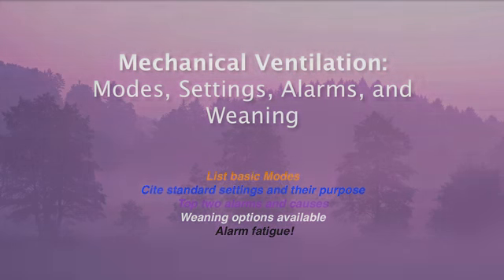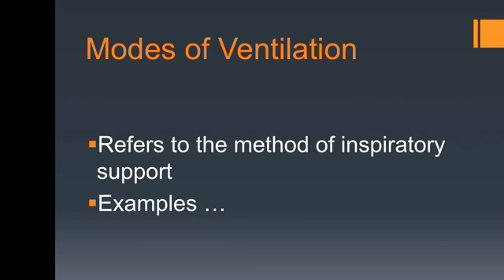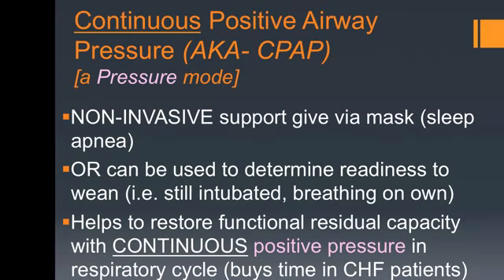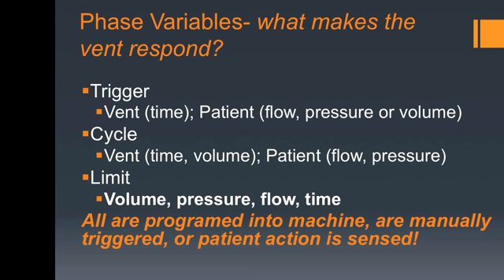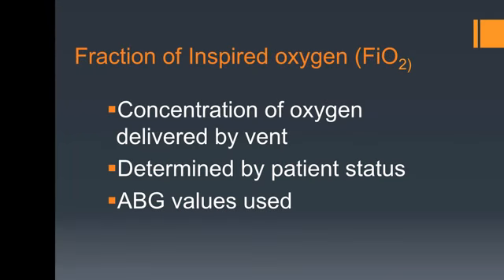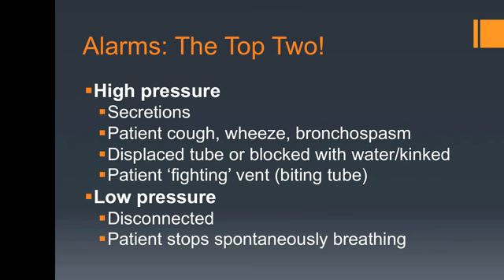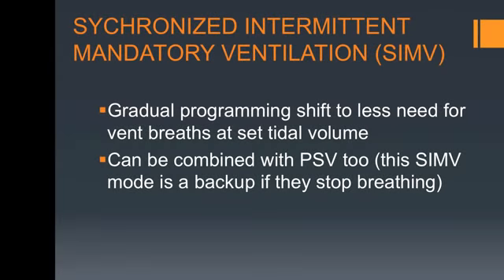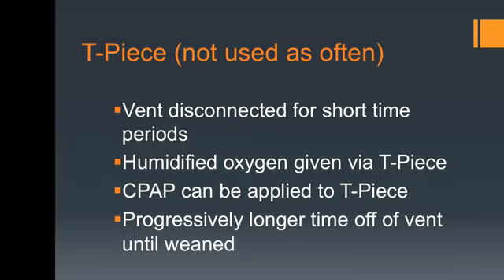Mechanical Ventilation basics YouTube